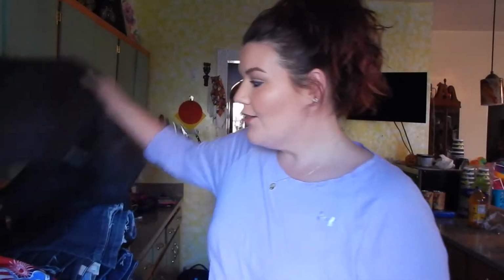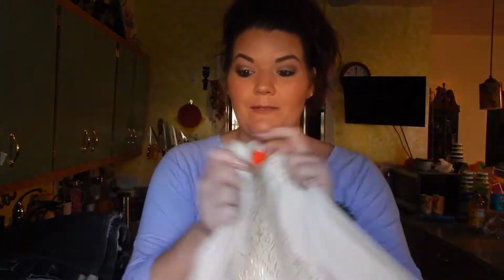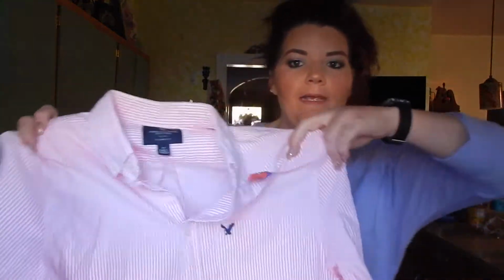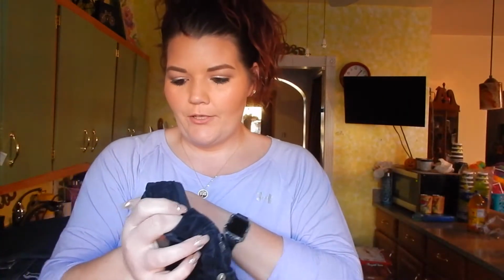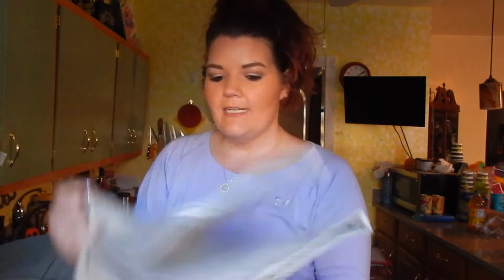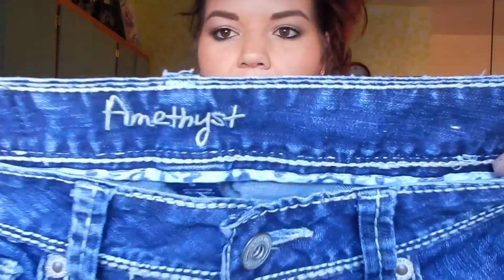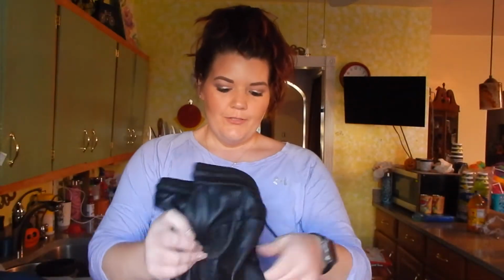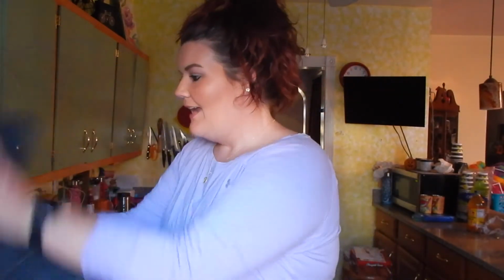Goodwill eBay Sourcing haul 50% off Sale in High End Area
Hopefully we will be seeing all of these items in the "sold" video very soon :)

Freind Mail or Questions:
Brittany Tollberg
PMB #120
1539 Merrit Blvd.

Brittany5885

Personal Instagram:
BTollberg1985

Brittany5885